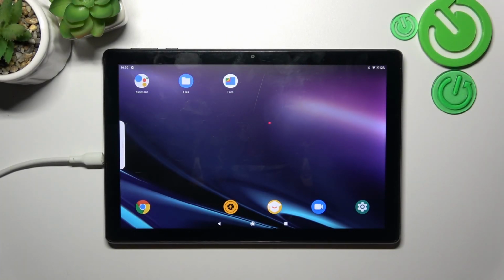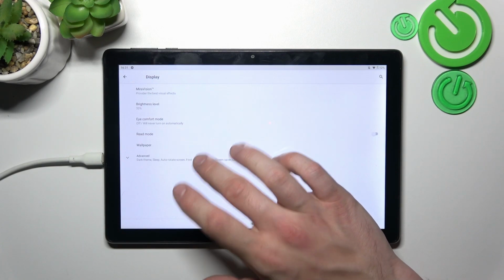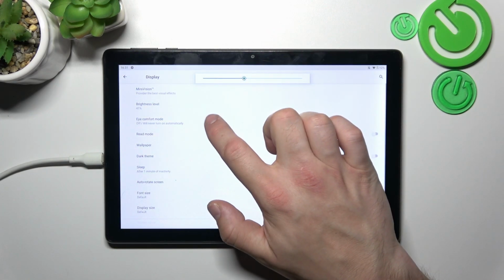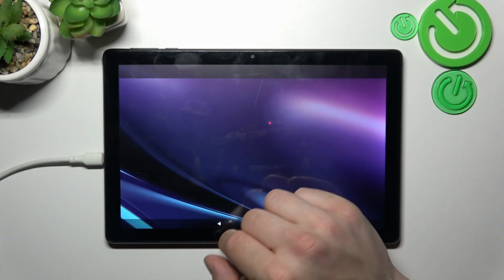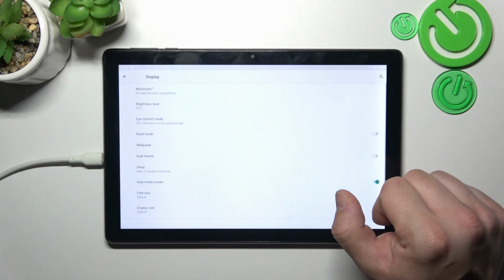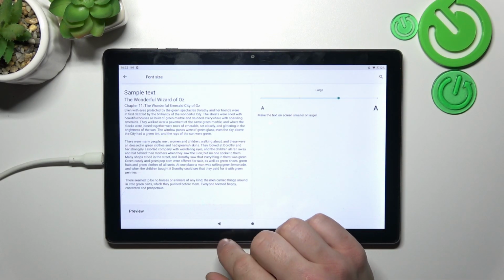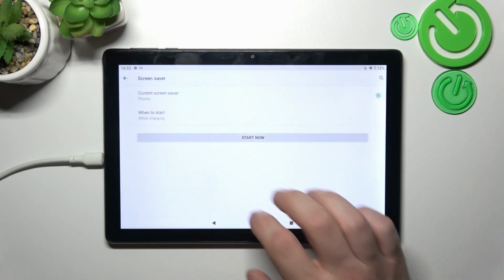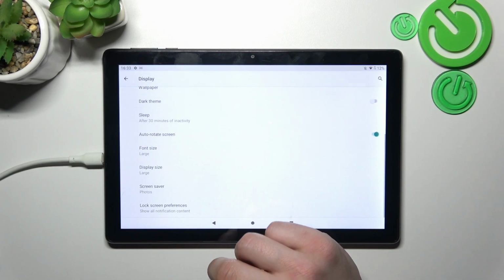How to Find And Manage Display Settings on Alcatel 1T 10 Smart?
This tutorial video provides a step-by-step guide on how to find and manage the display settings on your Alcatel 1T 10 Smart tablet. Display settings allow you to customize the appearance and behavior of your device's screen, including brightness, screen timeout, wallpaper, and more.

How to access the display settings menu on Alcatel 1T 10 Smart?
How to find the screen customization options on Alcatel 1T 10 Smart?